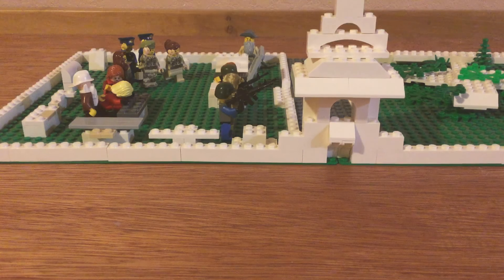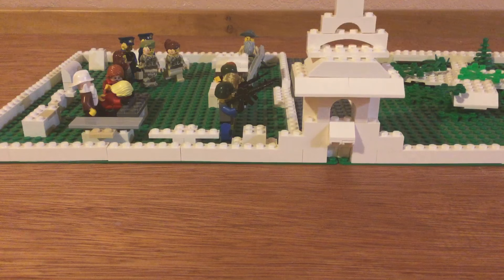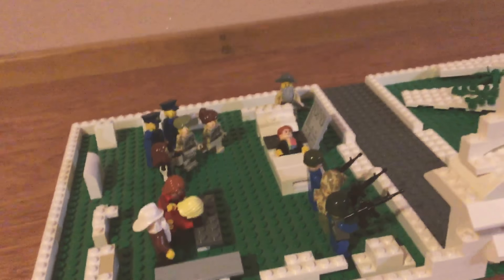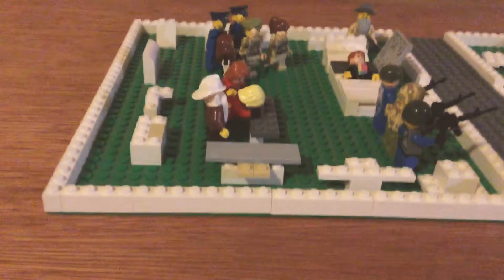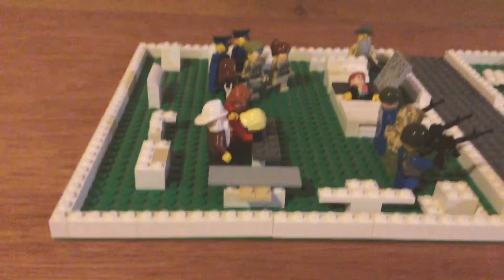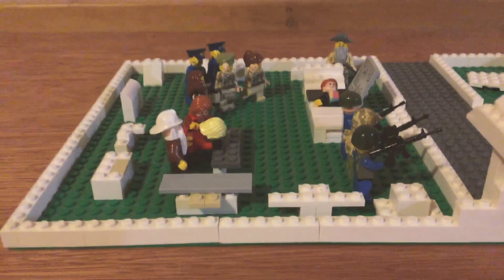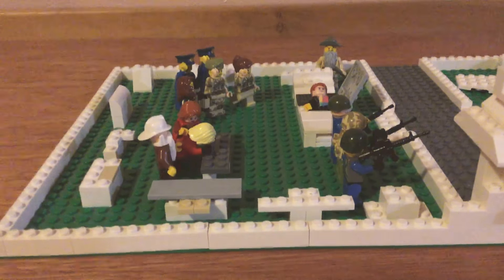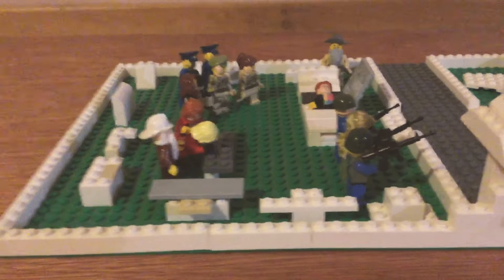A Lego military funeral. (Moc)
A soldier died serving his country in battle and has been transported back to the US mainland to proceed his funeral.